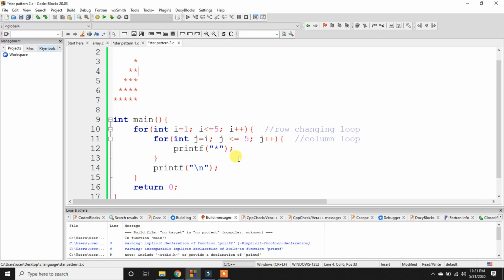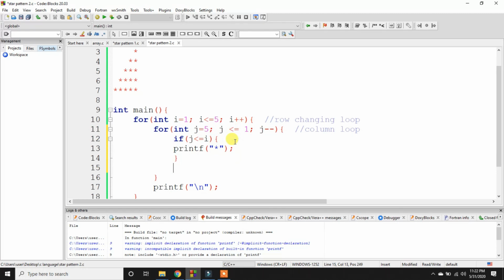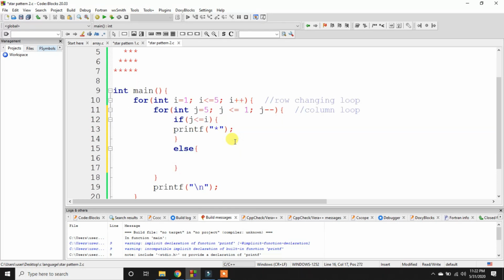Star Pattern - III | C language (Hindi/English)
Star Pattern - III